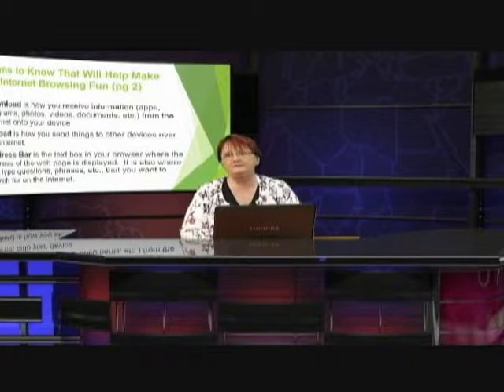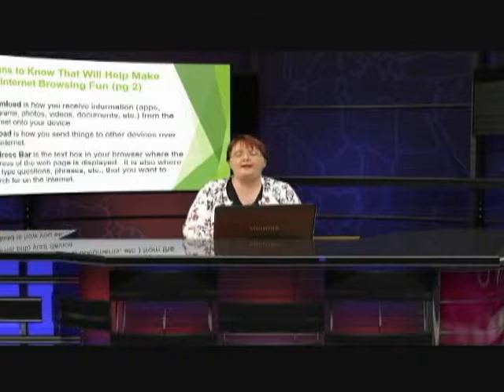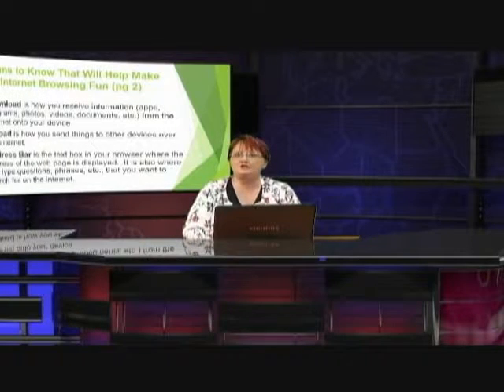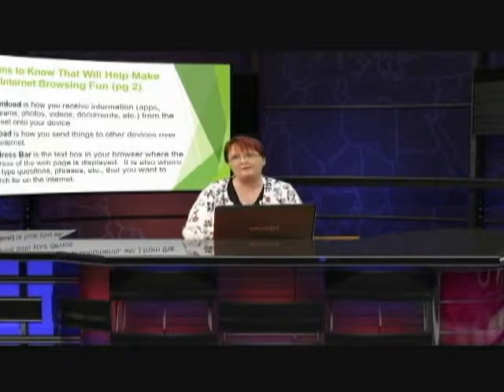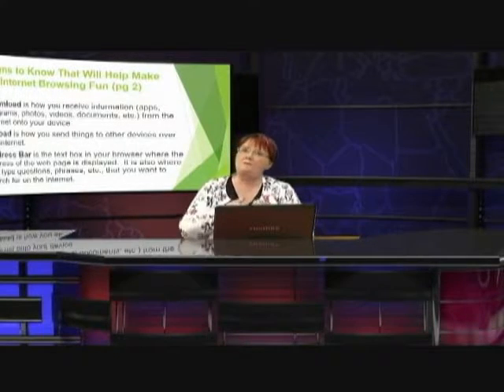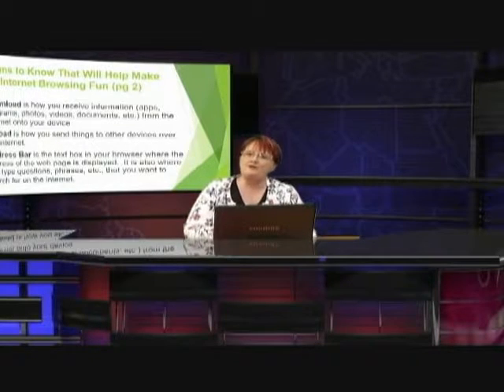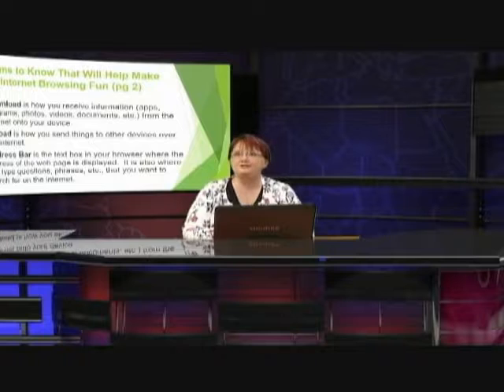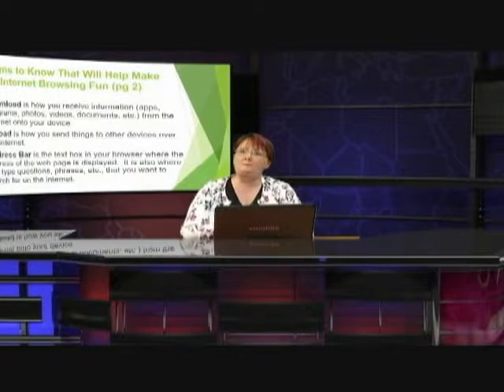Sams Tech Talk 003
Sam's Tech Talk: Web Browsers